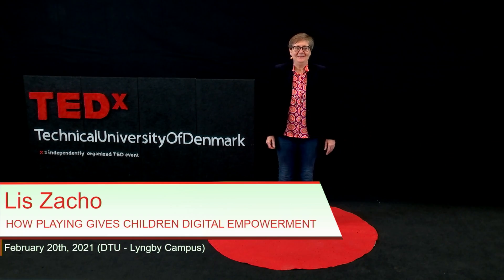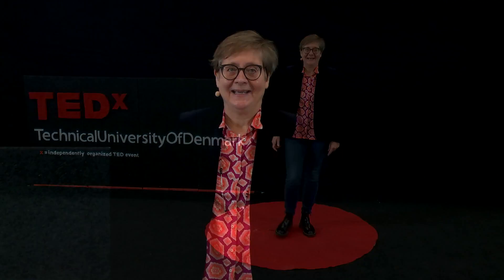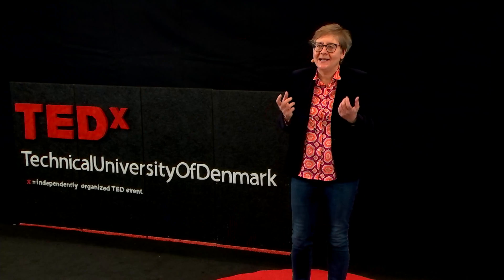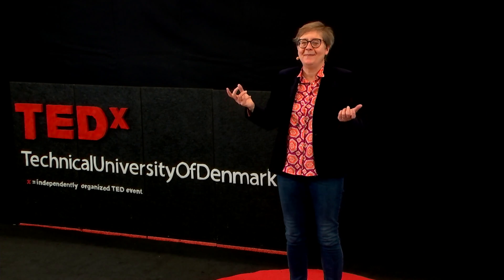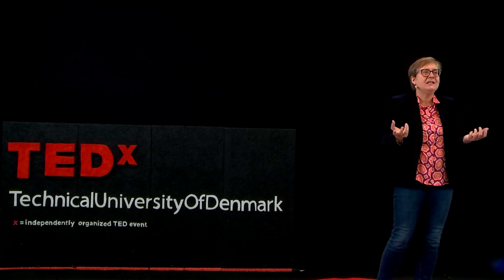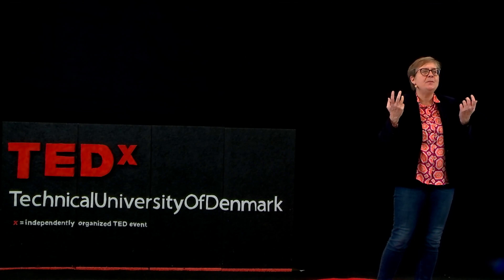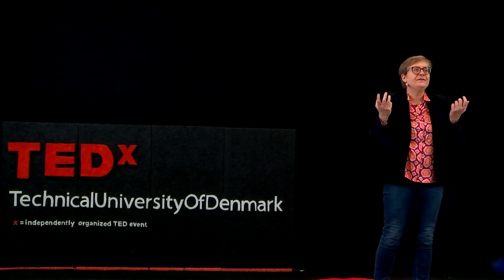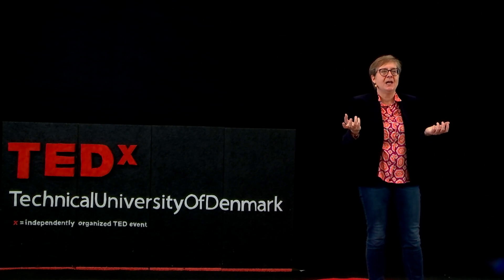How playing gives children digital empowerment | Lis Zacho | TEDxTechnicalUniversityOfDenmark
How do we get the good life in a digital society, and how can playing with technology give us necessary contemporary skills? The children must be competent consumers of technology, they must learn to be critical of the technology and they must understand what is hiding behind it. But it is not always something they learn in school.
Children and young people can gain digital empowerment through playing with technologies. They can learn to live the good life with technology through play, research, imagination, storytelling, digital fabrications, design, experiments and problem solving in school. The task must be solved by society, families and schools. Lis is a teacher and mathematics supervisor, specializing in didactic design, teaching mathematics and technology comprehension. In her spare time, she writes blogs and books about math and technology and volunteers teaching children the basics of coding.

Through her work with the younger ones, she has understood firsthand with the effect of technology on children development. “The children must be competent consumers of technology; they must learn to be critical of the technology, and they must understand what is hiding behind it. But it is not always something they learn in school”. This talk was given at a TEDx event using the TED conference format but independently organized by a local community.